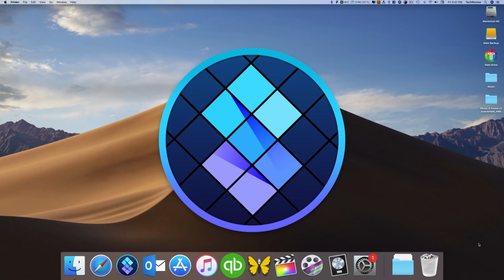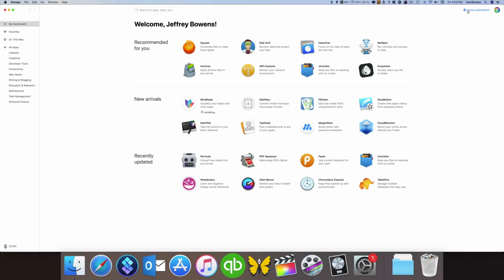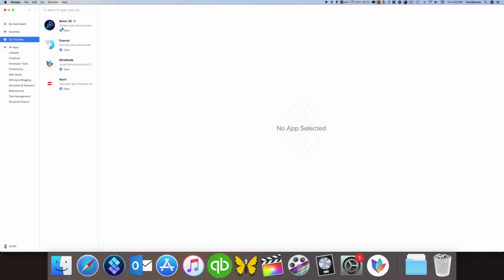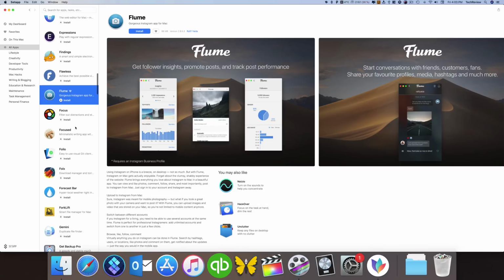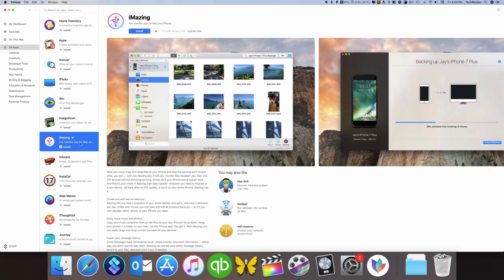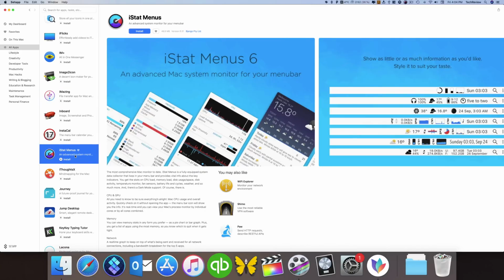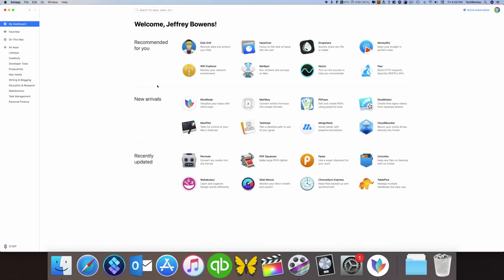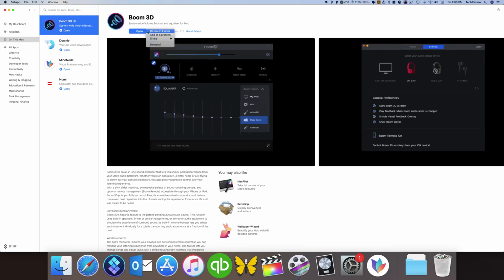Best Mac App of 2019! SETAPP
Today we are taking a look at an App called “Setapp” for Mac! Setapp simplifies the entire subscription process for over 100+ apps and takes all of those paid subscriptions and places them into one. So basically you pay $10 a month to access a ton of apps that require purchase or a running Premium subscription and save a TON of money in the process. Apps are also always being added so your favorite app that might not be on this platform at the moment, will most likely be added in the coming months.

COMPUTER GEAR:

iMac Pro
MacBook Pro 15 Inch
LG 5K Ultrafine Monitor
WD MyBook Duo 20TB
Samsung 850 Pro - 1TB

Audio Engine A2+ Speakers

PERSONAL EVERY DAY CARRY:

iPhone Xs Max
2018 iPad Pro 12.9 Inch
Apple Watch Series 4
Apple Pencil
Smart Keyboard

FILMMAKING GEAR:

Panasonic GH5
Panasonic Lumix G Vario Lens
DJI Ronin S
Atomos Ninja Inferno
Sennheiser MKH-416
Yamaha MG10XU
Manfrotto 502
Manfrotto MT190XPRO4
Aputure C120D
Aputure Light Done
Westcott Flex 1X1 LED

OTHER USEFUL PRODUCTS:

AmpliFi Mesh Router
Anker PowerCore 20,000